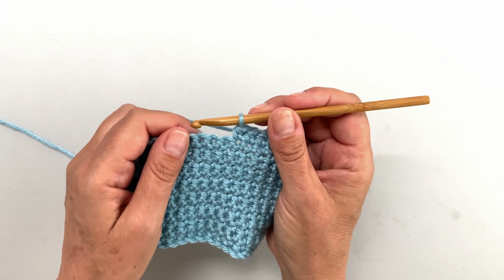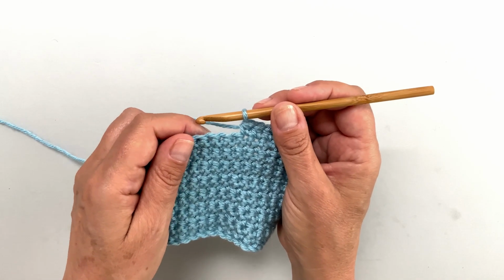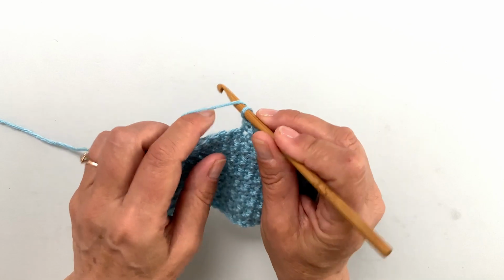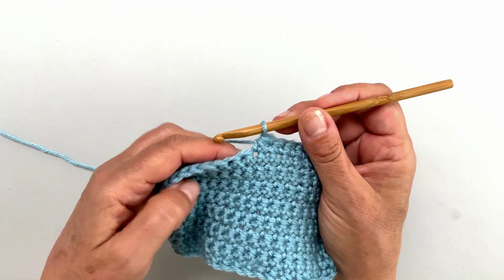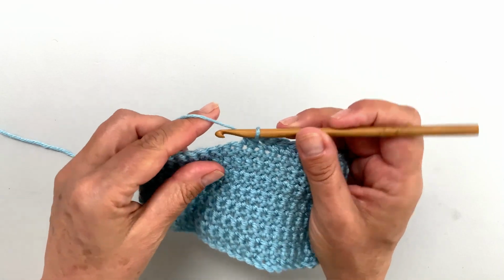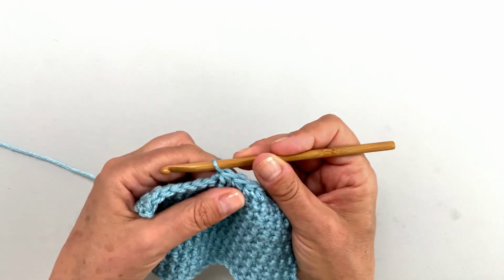Half Double Crochet Decrease Tutorial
In this video, we'll show you how to do a half double crochet decrease stitch!

Want to follow along? We recommend this hook and yarn to get you started!